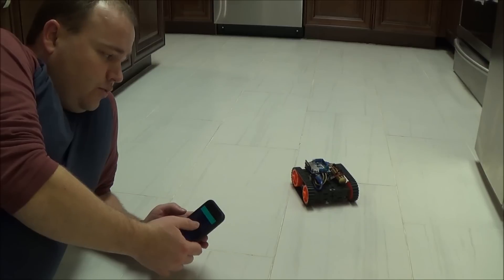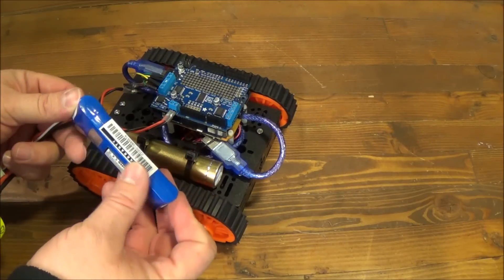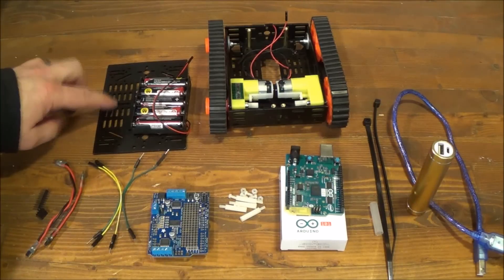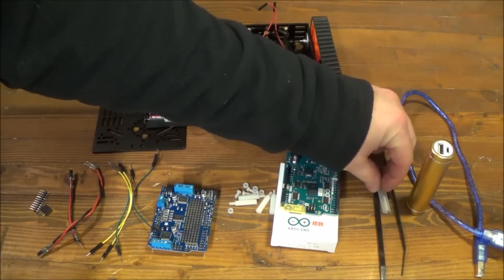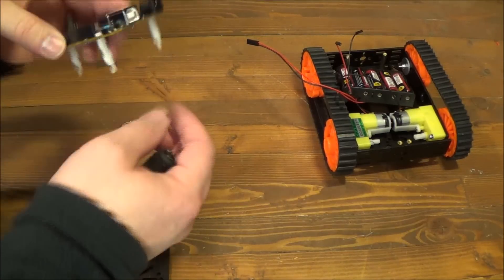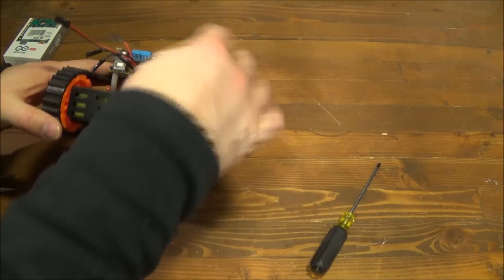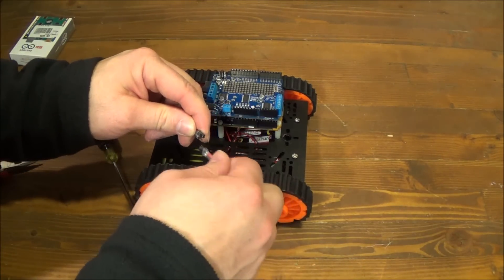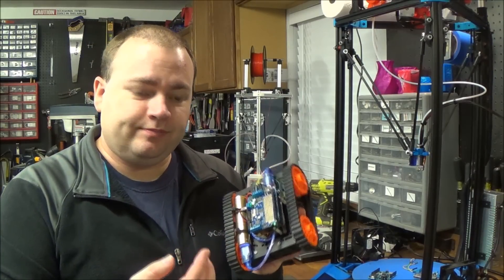Arduino 101 BLE Blynk Tank Tutorial 1 of 2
Part one of two video tutorial on how you can build a remote controlled Arduino 101 tank chassis controlled over BLE using a Blynk Remote.
Lots more info and code can be found on my blog or Hackster post.